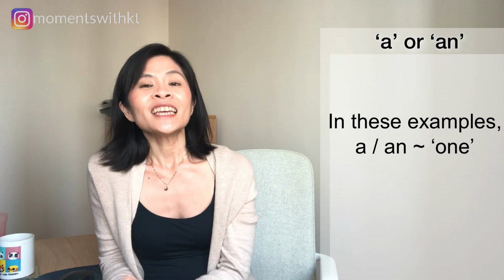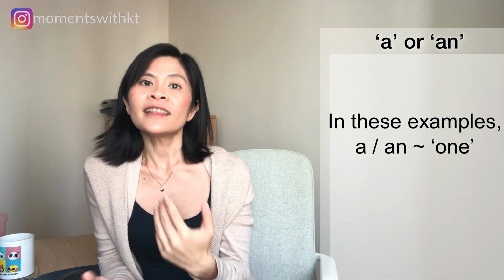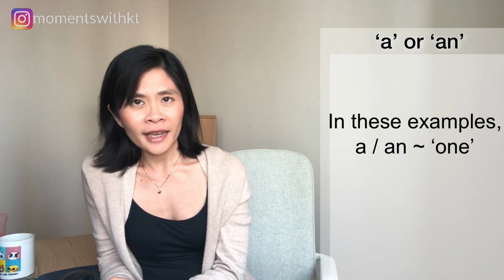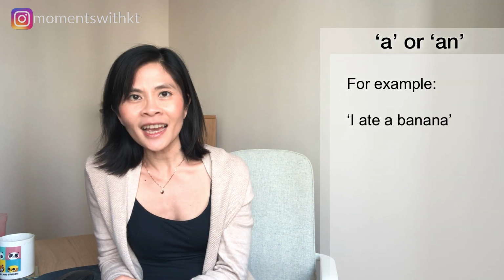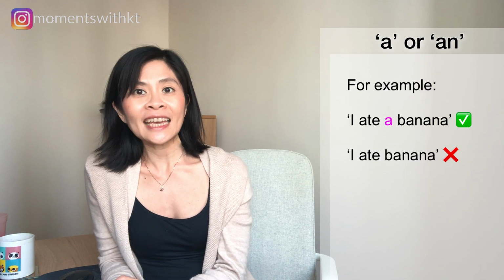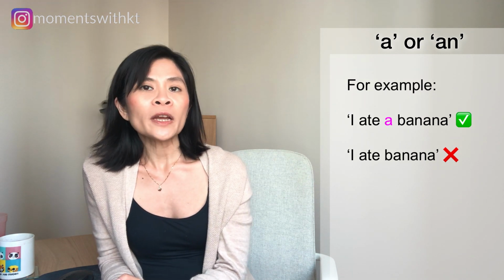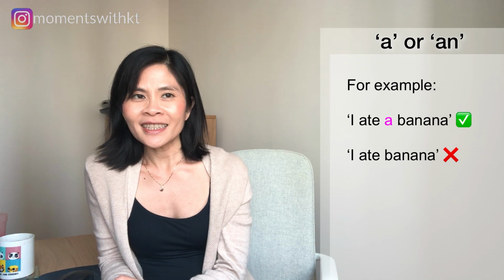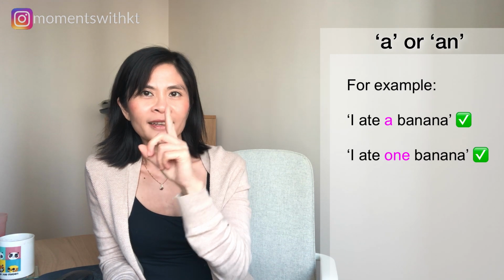'a, 'an' and 'the' - Basic Rules | Practical English Tips | Moments with KT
In this video, I talk about some basic rules of how to use these three words in English: 'a', 'an' and 'the'.

^ We usually use 'there’s' when speaking, and also sometimes in informal writing, even when we are talking about more than one item. Do NOT use this in formal writing!

WeChat ID: momentswithkt